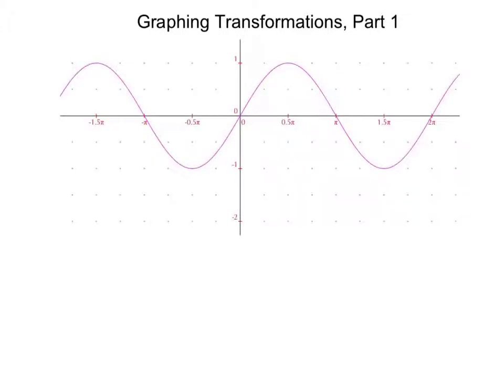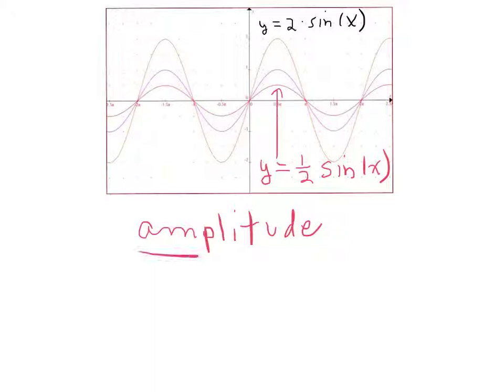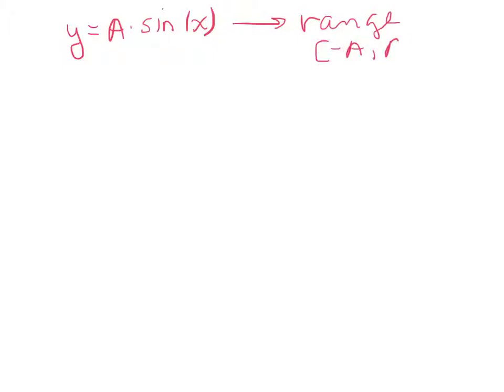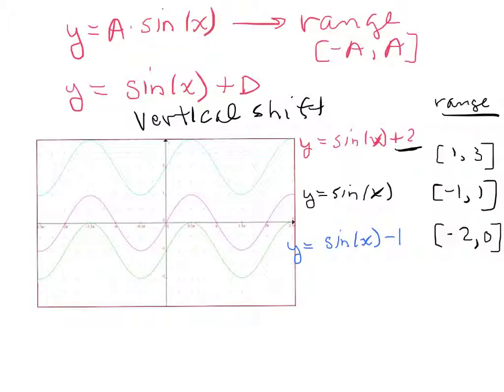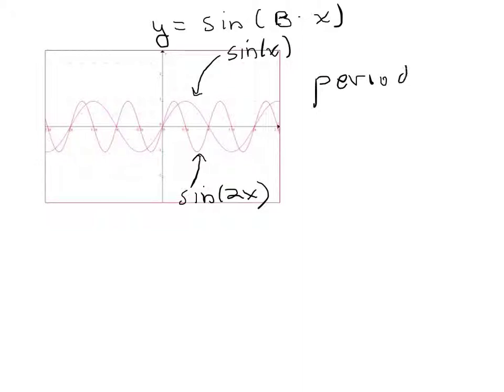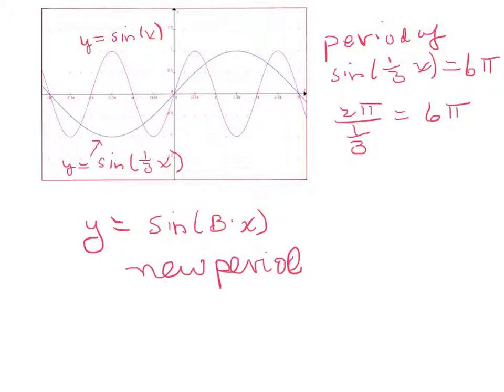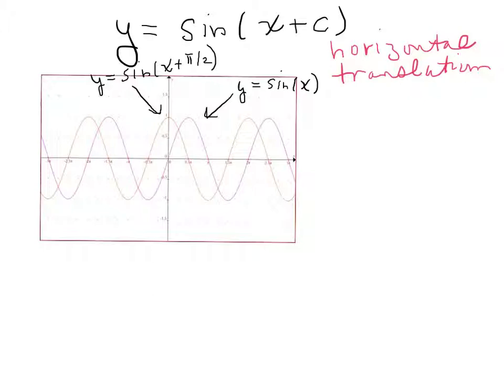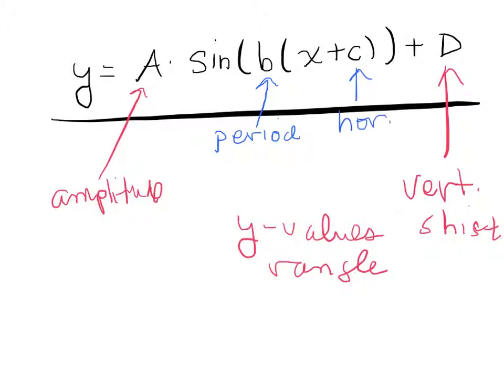Graphing Transformations, Part 1